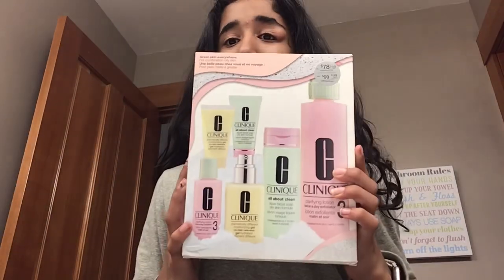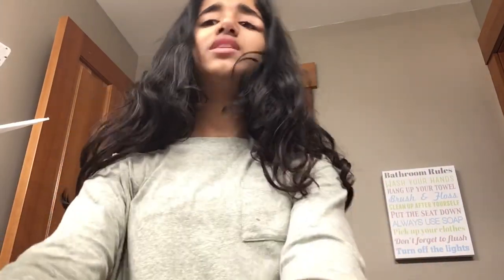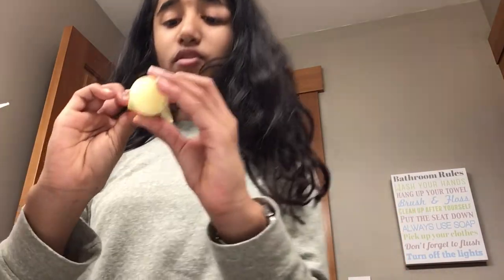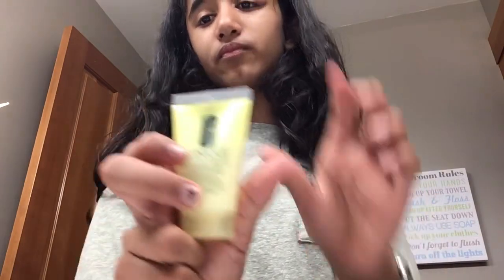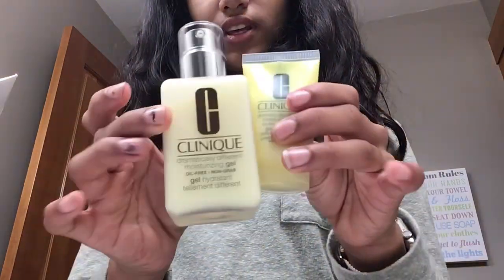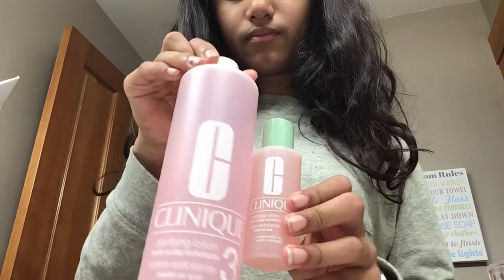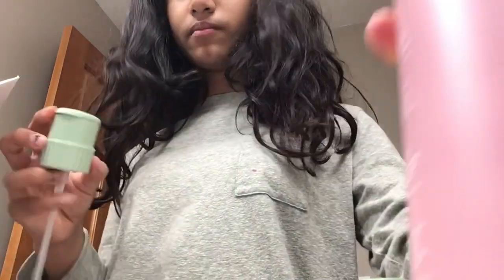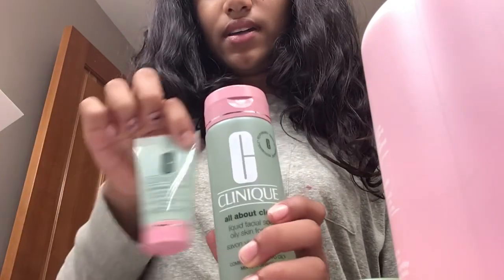Unbox My Skincare with Me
Unbox this fun Clinique skincare set with me